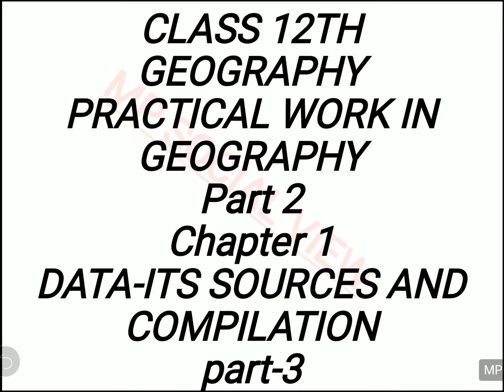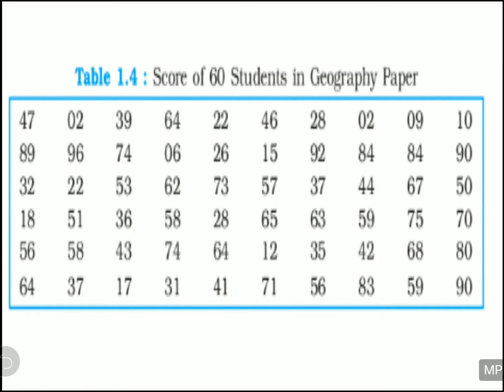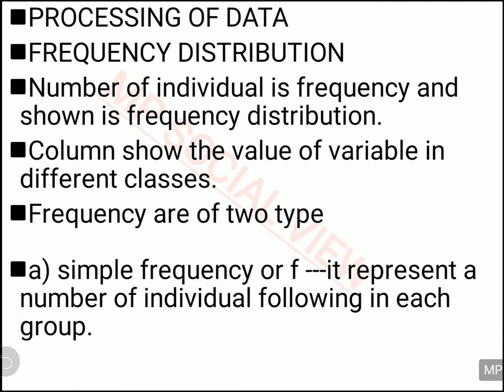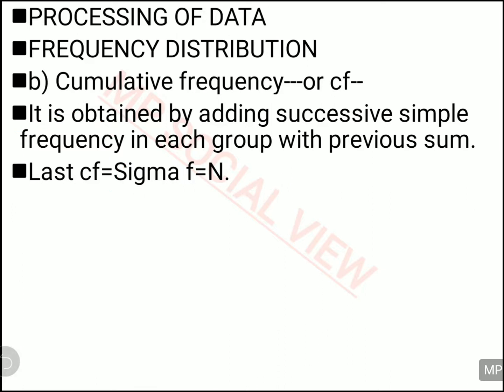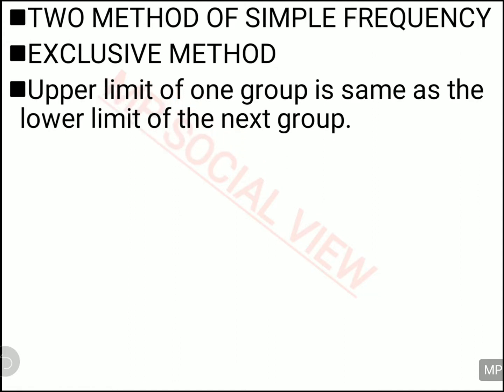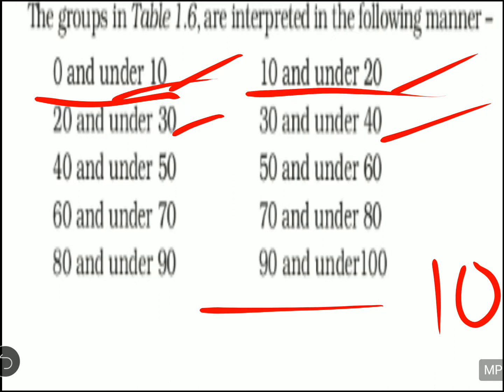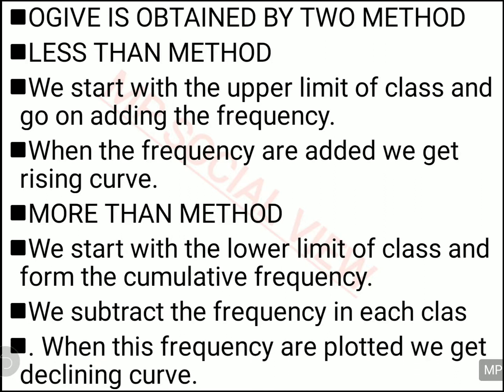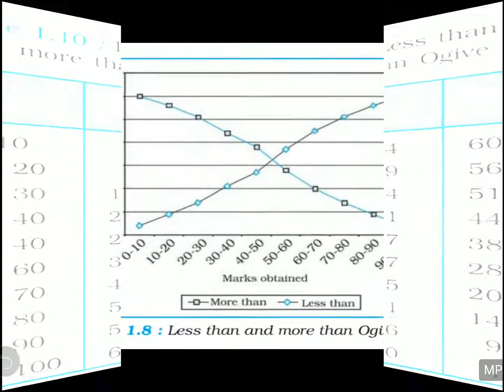Class 12-Practical Work In Geography- Chapter 1- Data- Its Sources and Complation |Part-3| (English)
This video is about Class 12- Practical Work In Geography- Chapter 1- Data- Its Sources and Complation |Part-3| (English)
Easy explanation with notes.

In this channel you will get:-
      NCERT Social Studies of class 9th and 10th.
      Geography and Economics of class 11th and 12th.
      Video related to General Knowledge and social issue.

Check your IQ:-

Suggested:-

Class 11 Fundamental of Physical Geography - Chapter 2 - Origin and Evolution of Earth |Explain in English|:-

Class 11 Fundamental of Physical Geography - Chapter 2 - Origin and Evolution of Earth |Explain in Hindi|:-